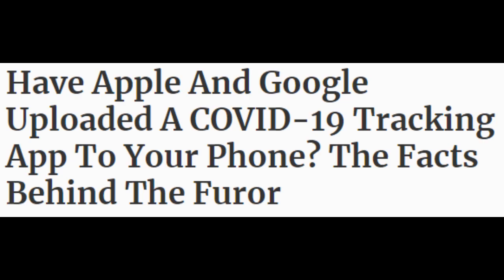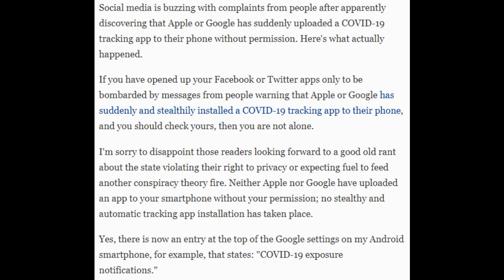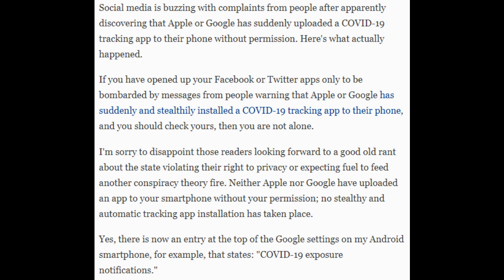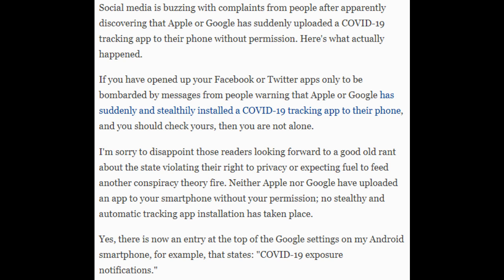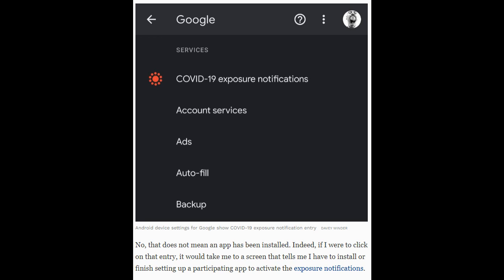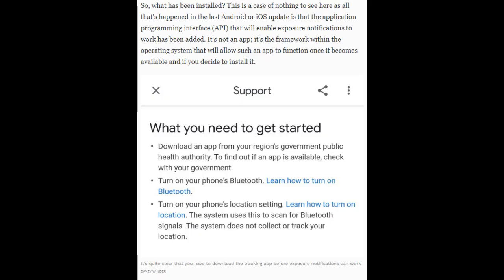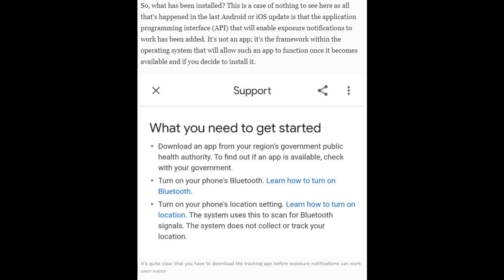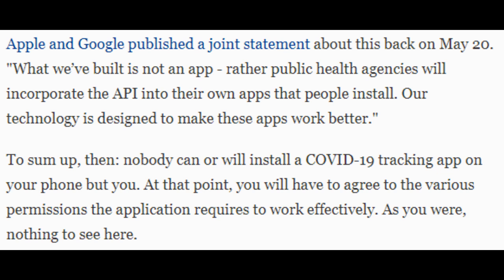CyberSecurity News 2020 6 29 Apple And Google COVID 19 Tracking App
Have Apple And Google Uploaded A COVID-19 Tracking App To Your Phone? The Facts Behind The Furor